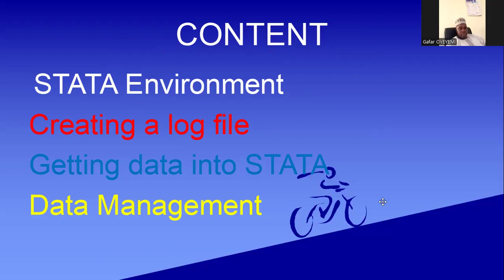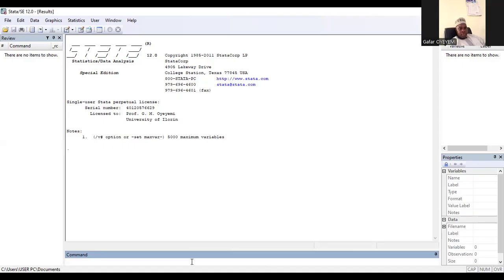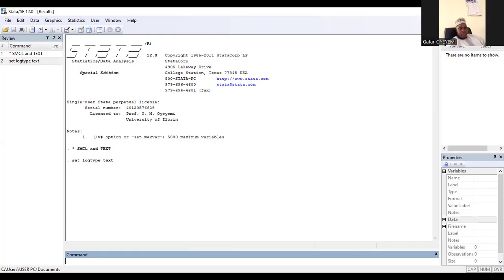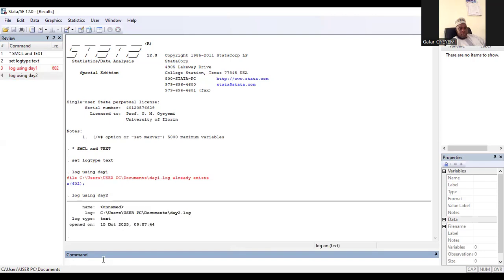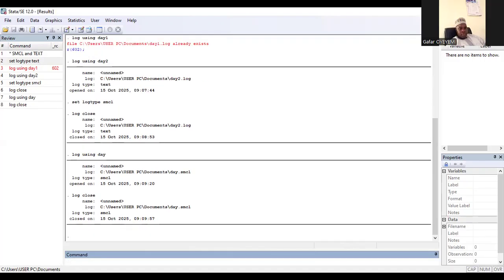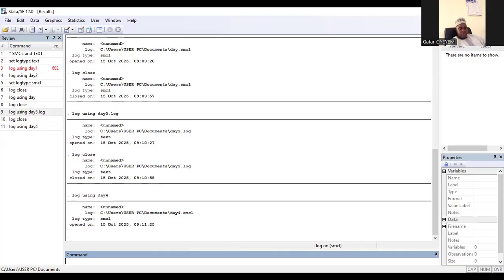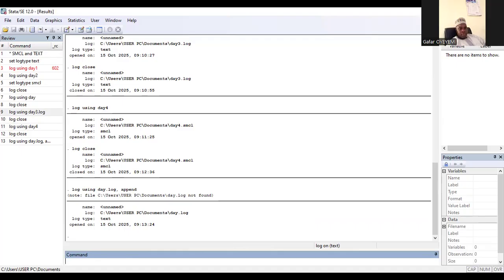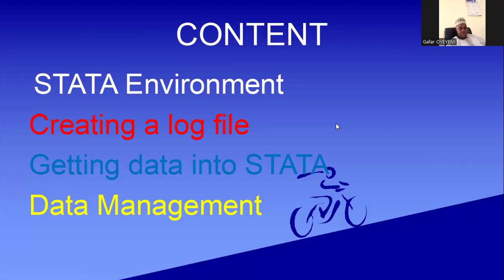Introduction to STATA, Lecture 2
Still on Introduction to STATA, the video is a continuation of the Lecture 1, and it is about how to create a Log File in STATA and its importance.